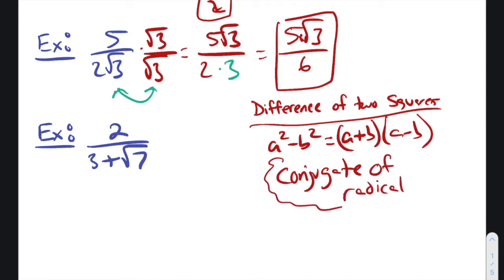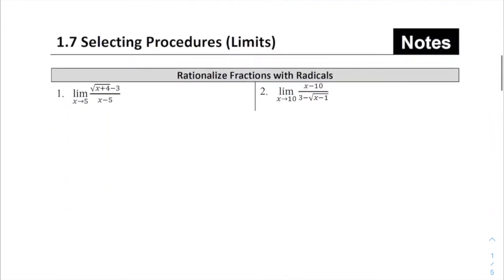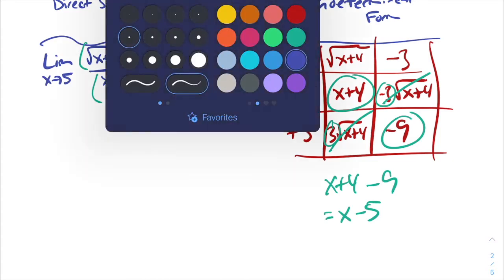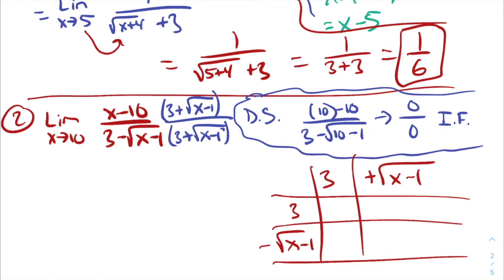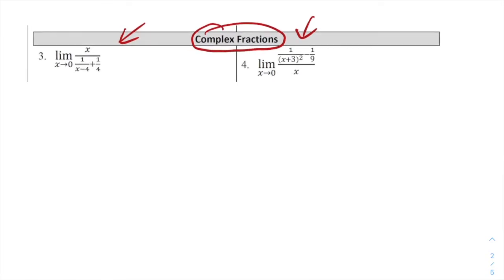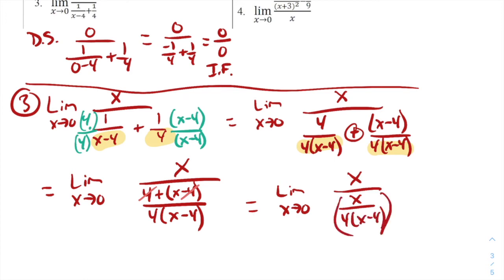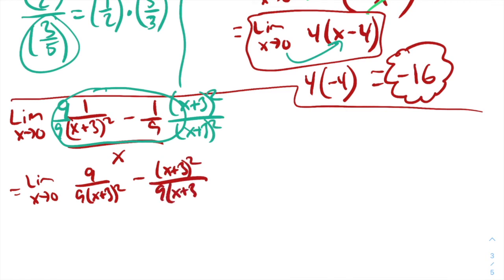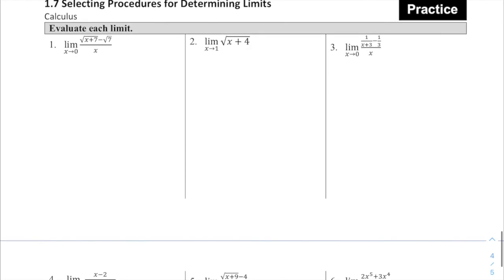AP Calculus AB - 1.7 Selecting Procedures for Determining Limits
Notes for AP Calculus AB - 1.7 Selecting Procedures for Determining Limits